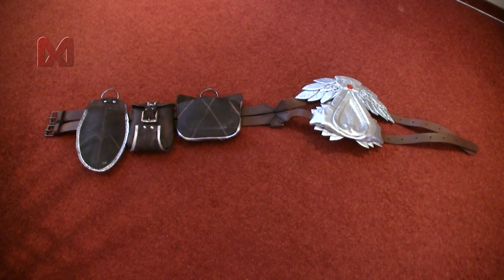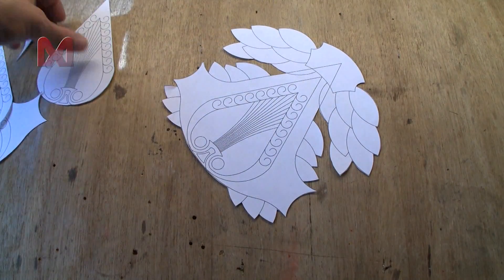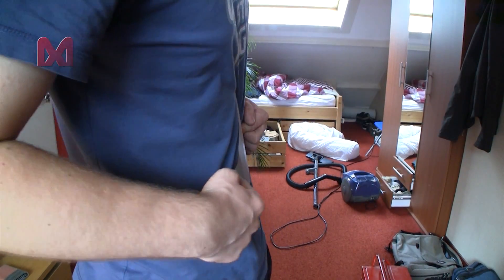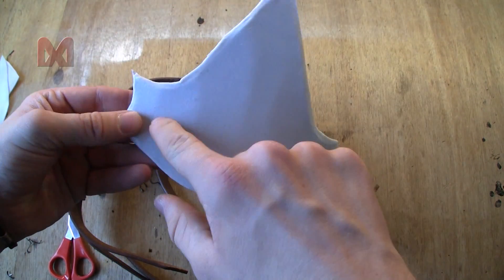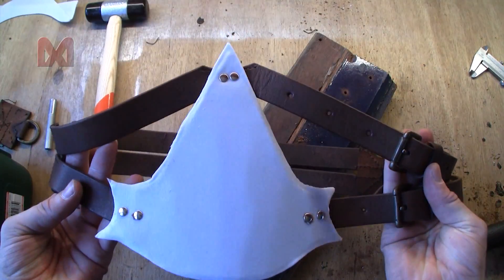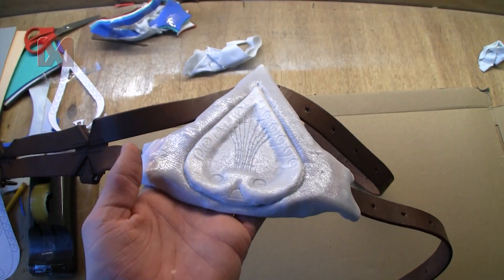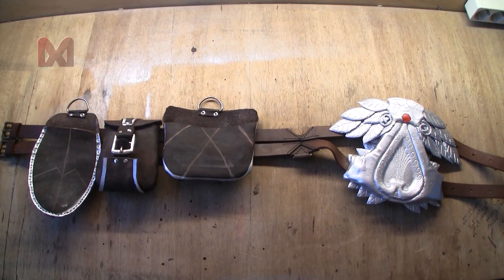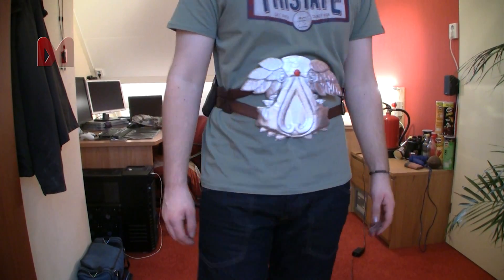Ezio costume (ACB): belly belt & pouches tutorial